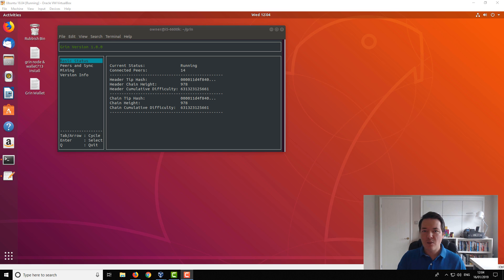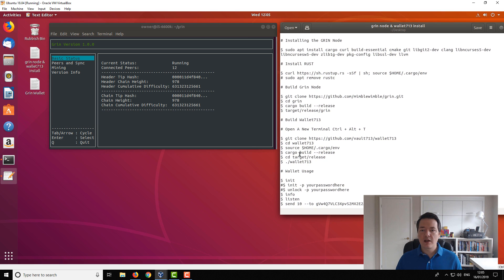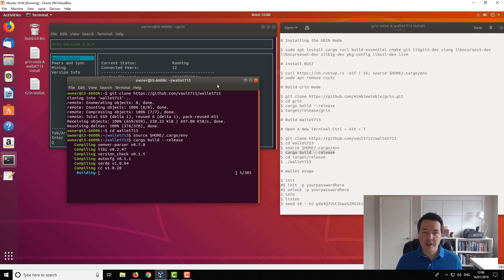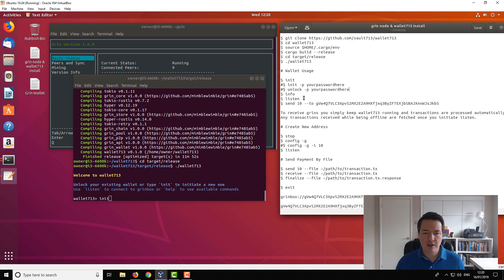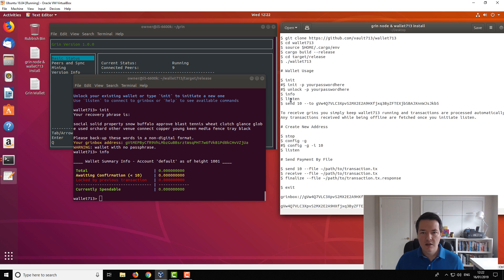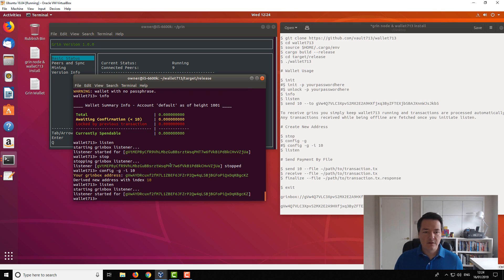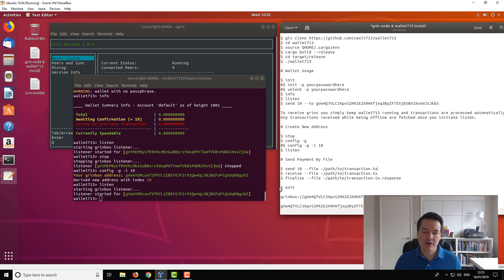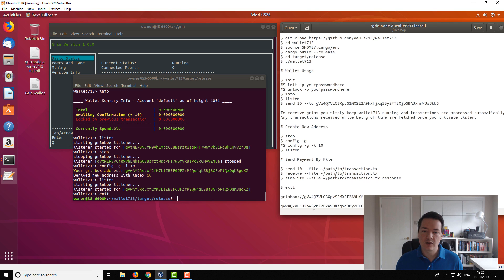Grin Wallet 713 Install & Setup Guide - Create Addresses Send & Receive Payment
How to build and setup the Grin Wallet 713. In this video I show you how to get started with the GRIN wallet and how you can create addresses, send & receive payments and also some other cool features such as sending a transaction by file.

You must install and have a running Grin node before using this wallet. See the short video below to install the Grin Node.

LINKS

MY LINKS

Bitcoin:1FFVvaF7A3sjhzX26mNWfuqYKz1CwmEsYh
Litecoin:LUUEfTYzsQU1e86kjiDtkwAYmqReZYAPfs
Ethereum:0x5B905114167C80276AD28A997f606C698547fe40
Burstcoin BURST-N8KB-DKKW-9C4W-AF289
Storj 1PtCzyShTUXwhf63nRqQuxEgLZRkjwu4SK
Dash:XmVpjUbZ12bK4k8E2LnMJeULeUsLcjAyBe
BitSend:iRoCVCDSVTyqqojyybMcbRpFU4HhdosVhP
Decred:DseJxmrkYw3FncKWJoEH9SswdcDPuyi4DZF
Ethereum Classic:0x0927B3ff51BFC3865788aE7ad90246D850c05325
Nexus:2QyTKoWw38qhXZ144gvDuxcMPunquV4o2CLxFTHa4vBUkj1m4Sh
NXT:NXT-VJTM-6E5M-7PZ6-9LSXJ
Stratis:ST6bqKBoGtvtrVnStDjiGkcfh29KhZDMmw
Vertcoin:VkzcFB4qpWta6txy7kjfx6z2pS4VhmmhCn
Zcash:t1QAirDg9e9Gyz1YzWFXvBenjyRQq5iYyxi
Monero:48CbEcFkNVEd2JyZCTW4erduVKsbBEkwd9n791ayUQjVDx12yc3oZjqbV2NaqdSSXa3NcnpZdDCYZSQ92DpoSztY8xqRkuw